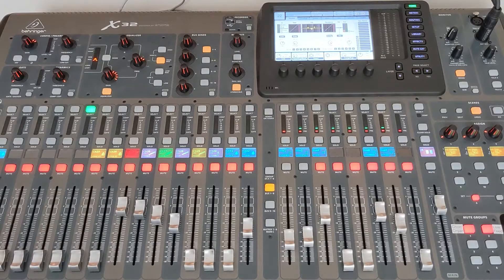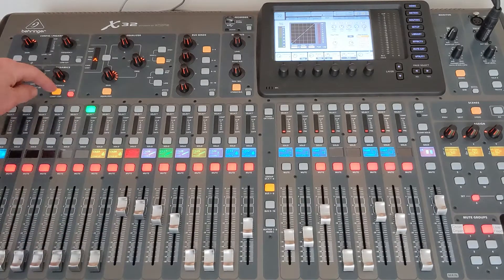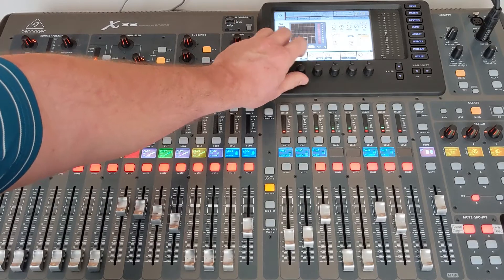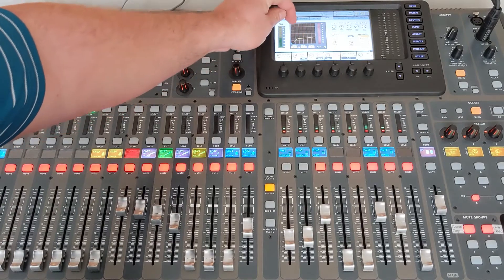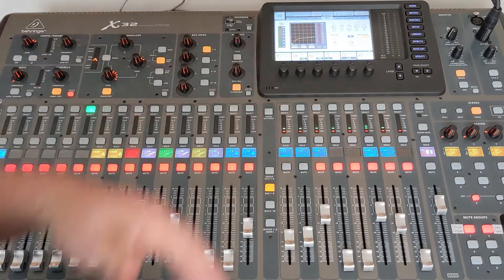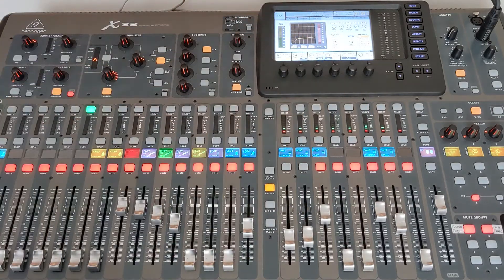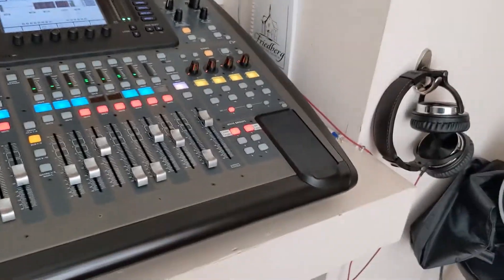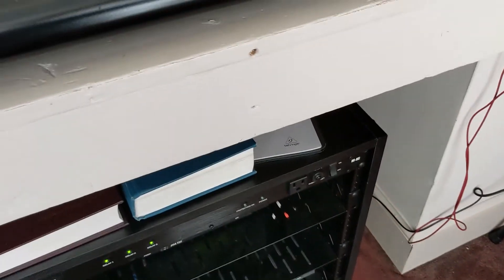Behringer X32 - Using the Compressor